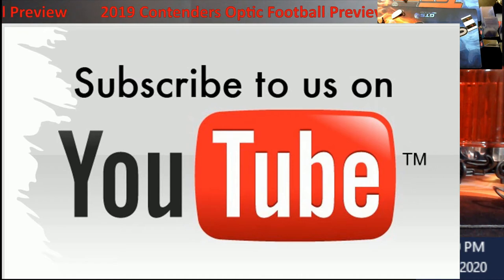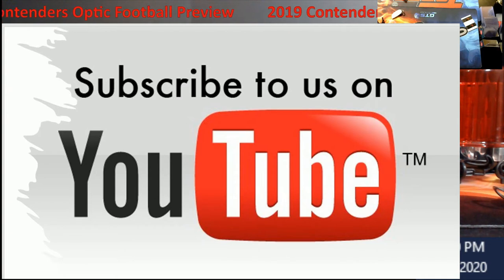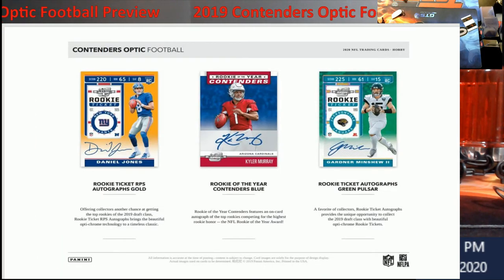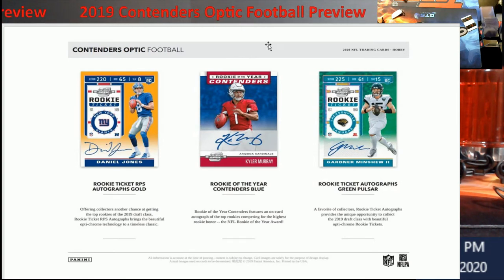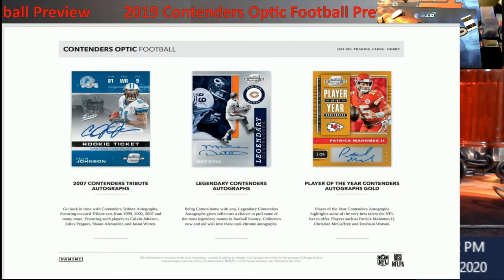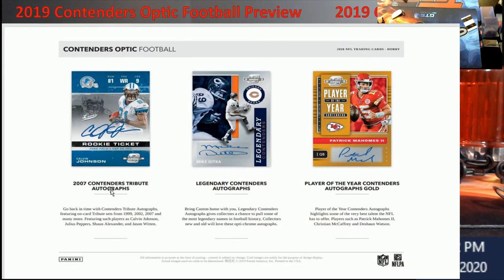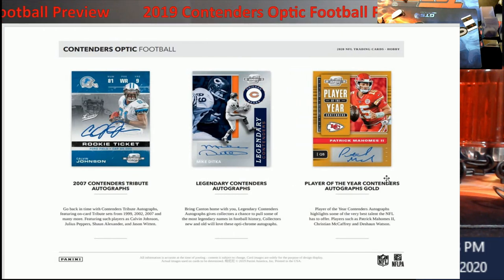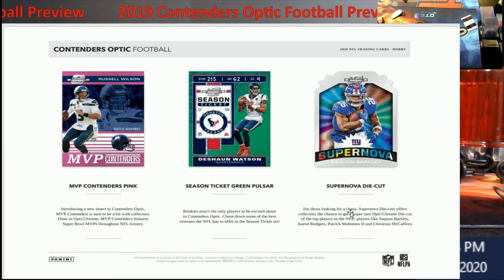2019 Panini Contenders Optic Footballl Preview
2019 Panini Contenders Optic Footballl Preview

1811 N Dixie Ave #104

Who do I collect:
Roberto Clemente
Michael Jordan
Nolan Ryan
Sidney Crosby
Vintage Cards